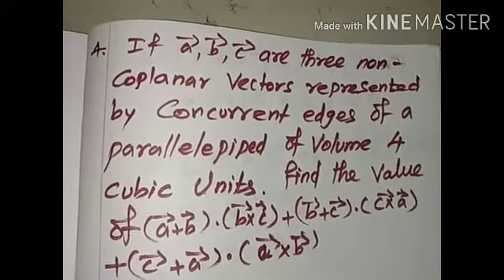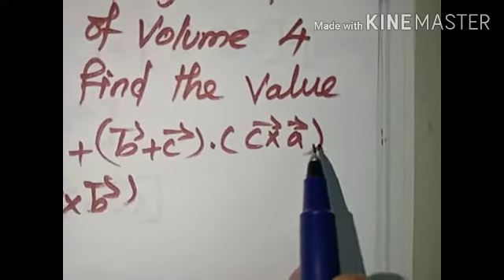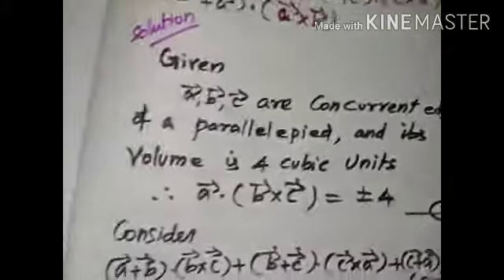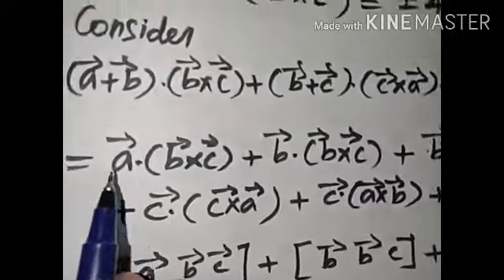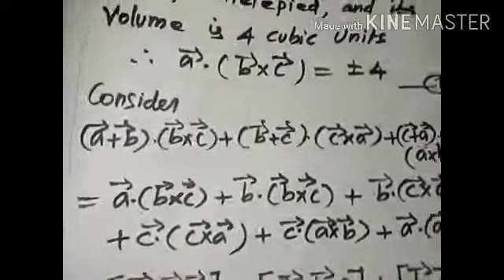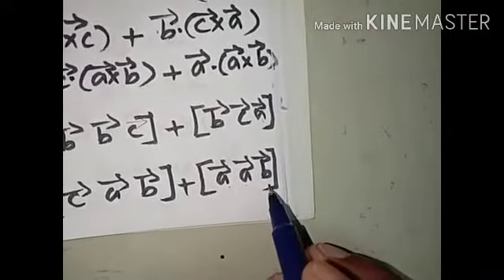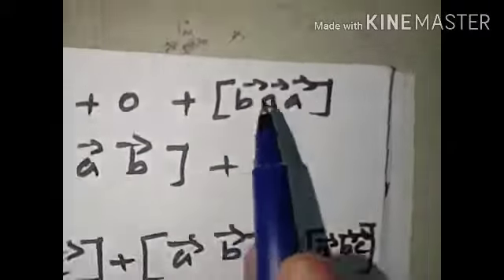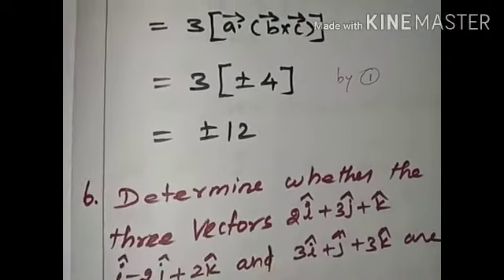applications of vector algebra chapter 6 exercise 6.2 question number 4